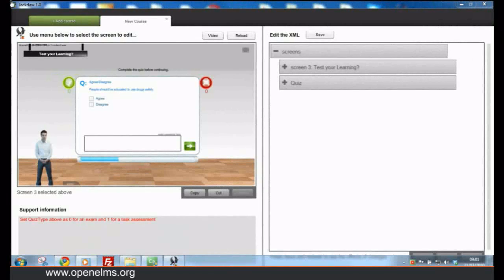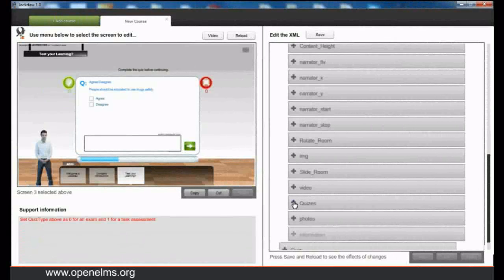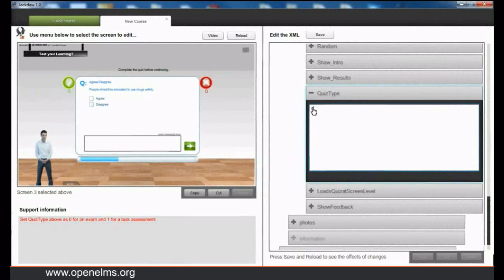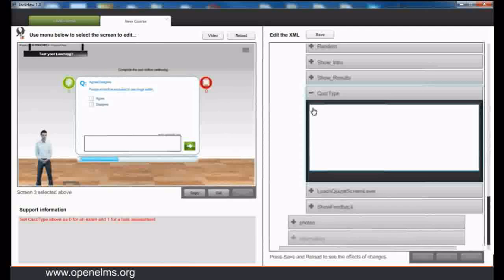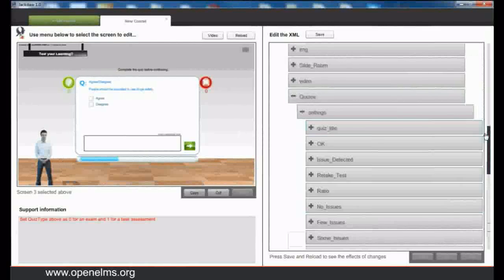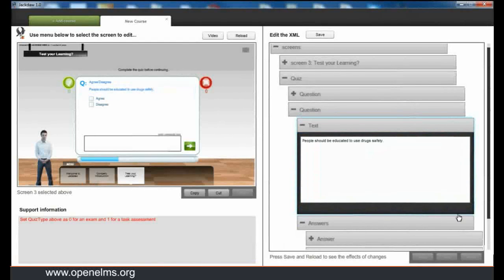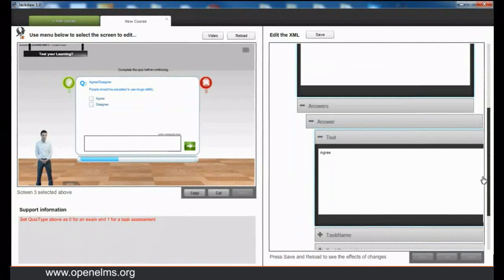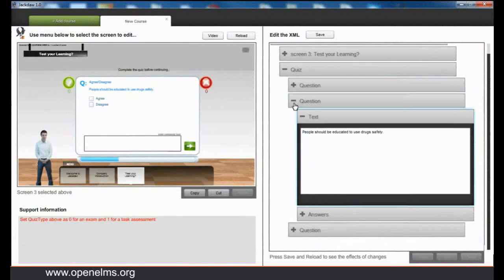How to Create a Quiz